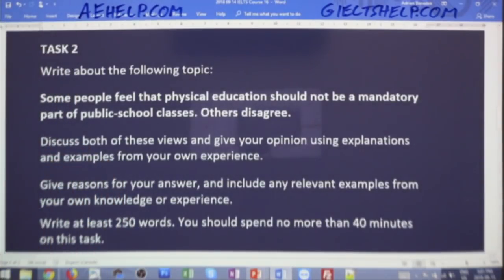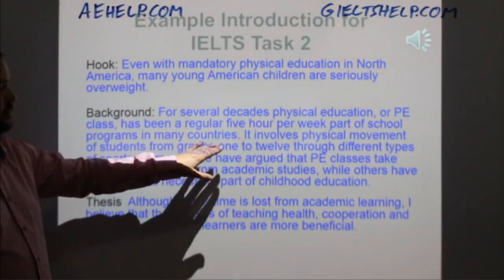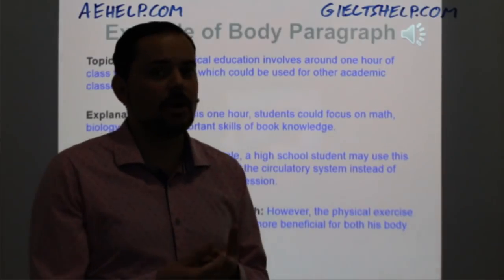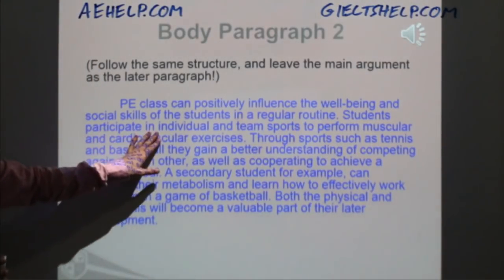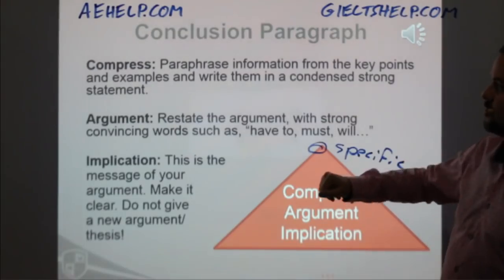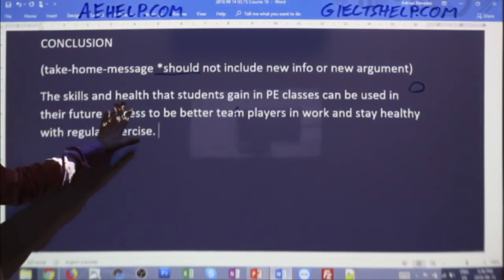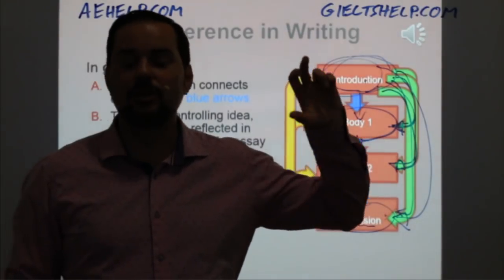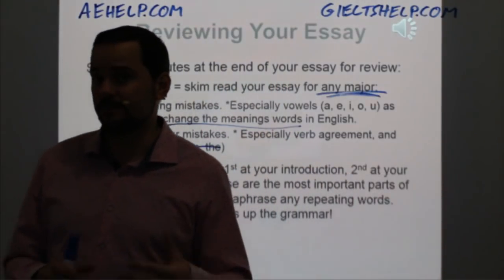IELTS Live Class – Strategies for High Scores – Course Session 16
World-class IELTS online course teaches skills, strategies, tips and tricks to get high bands on your next exam. Three key strategies for communication and learning as well as specific strategies for Listening, Reading, Writing and Speaking Section help students increase their marks on the test. Make sure to join our web-based classes and practice every day to reach your successes and ambitions. Twitter @aehelp